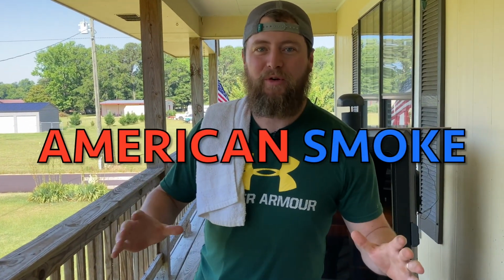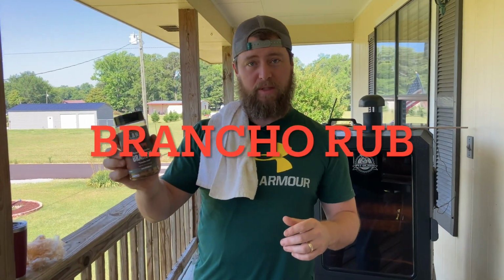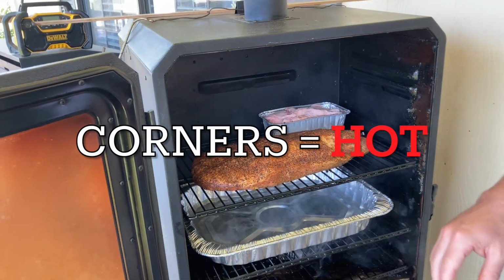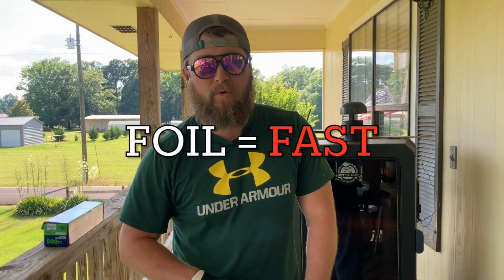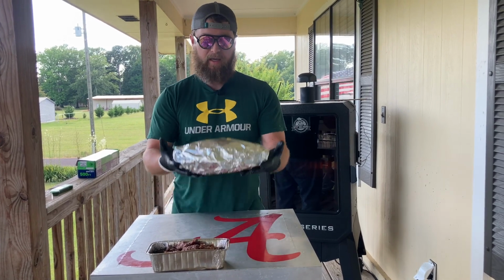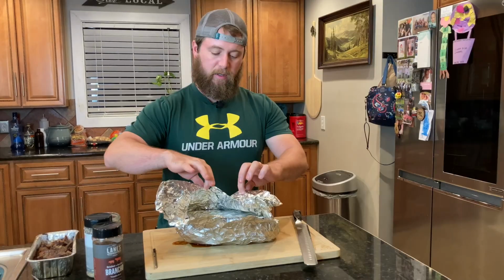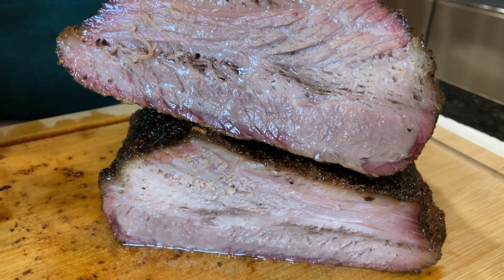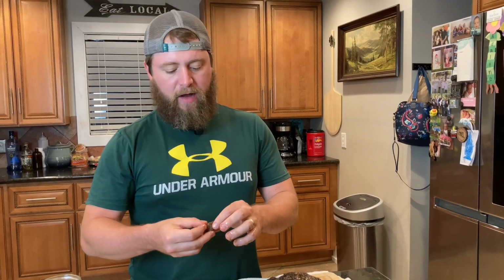Hot and Fast Brisket on the Pit Boss Pro Series Vertical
In this video, I smoke a hot and fast Brisket. Make sure to see how this hot and fast brisket turns out. You may be surprised.
I hope you enjoy this video. Please feel free to let me know if you have any questions.

If you haven't, please smash the LIKE for me and I would really appreciate you as a subscriber. Thanks!!!

Come check us out at American Smoke Carnivores on Facebook. It's great food and BBQ oriented group. I'll see you there!

Nitrile Gloves

Cotton Glove liners

DALSTRONG Slicing Carving Knife - 12" Granton Edge - Shogun Series - Japanese AUS-10V Super Steel - Damascus - Vacuum Treated - Sheath

Tombro Knife

Amazin Smoke tube

B and B pellets

Studio Lighting
Sound/Lapel mic
Camera stabilizer
2021 iMAC for video editing
Camera tripod